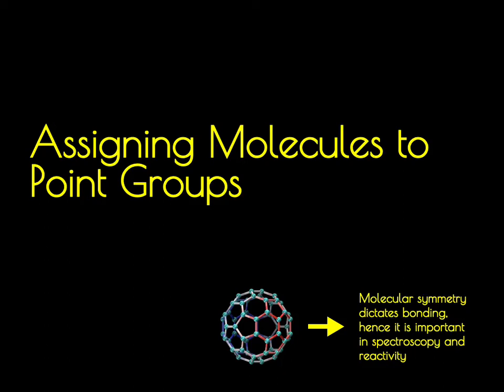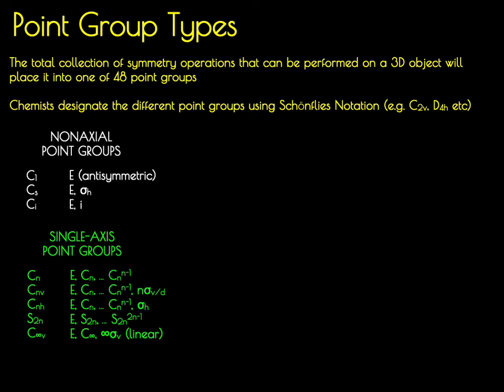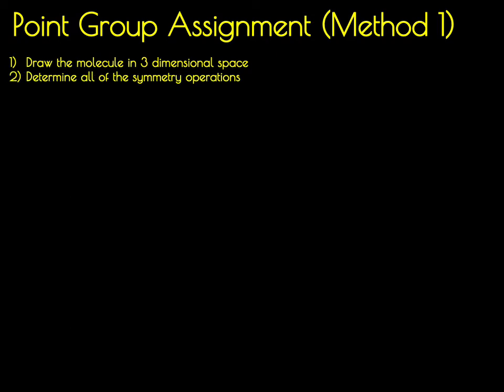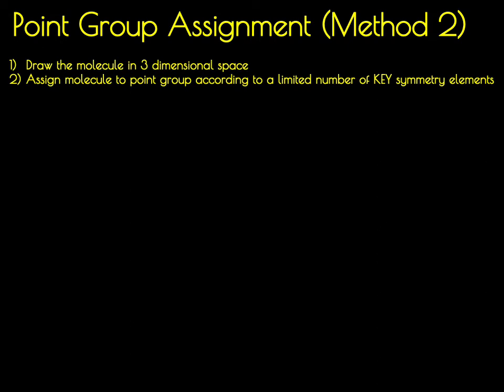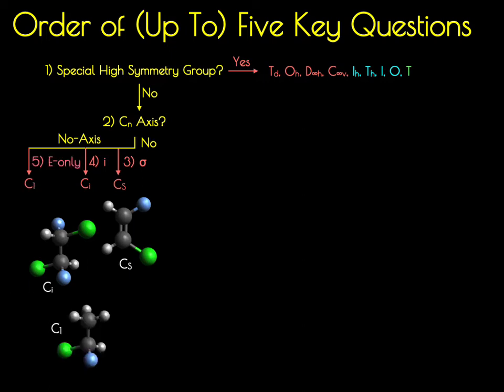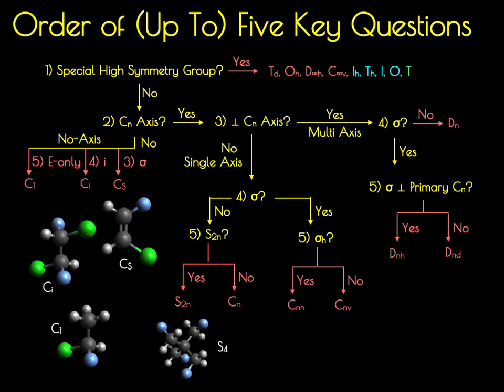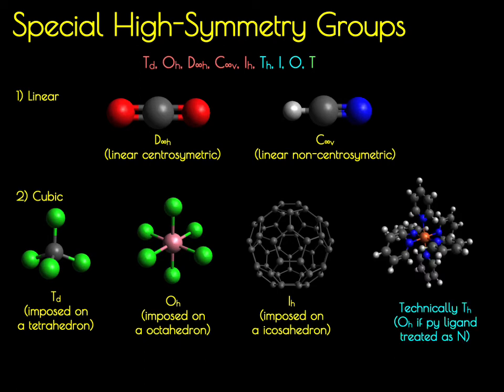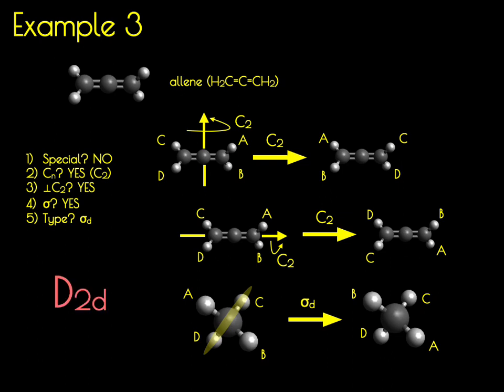Group Theory and Chemistry Basics 3: Assigning Point Groups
In this video we will learn how to assign point groups to molecules based on key molecular symmetry elements. Although this can be summarized in a flow-chart, it will be shown that you are no more than five key-questions away from assigning a molecule to its point group.

It is assumed you are familiar with molecular symmetry operations. An overview of these can be found in video 2 of this series